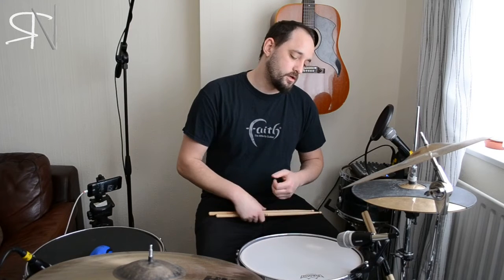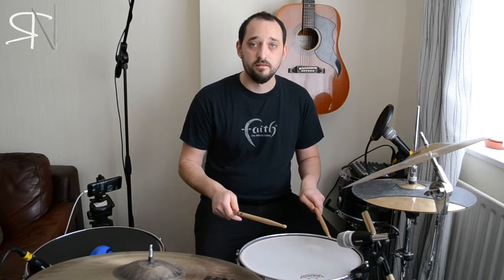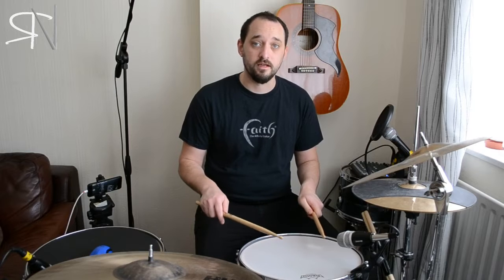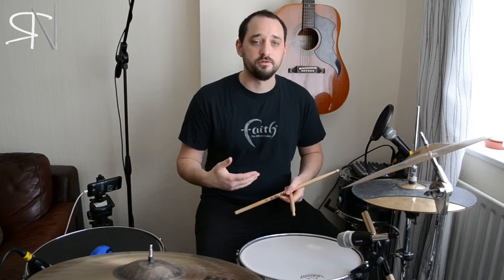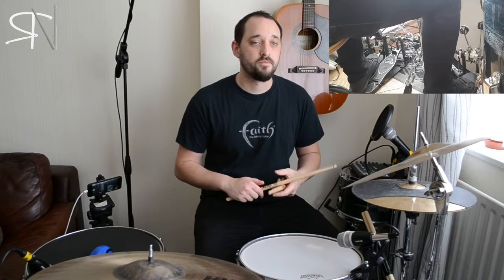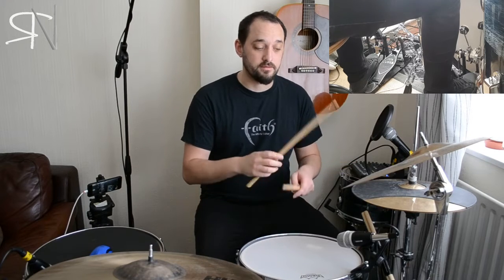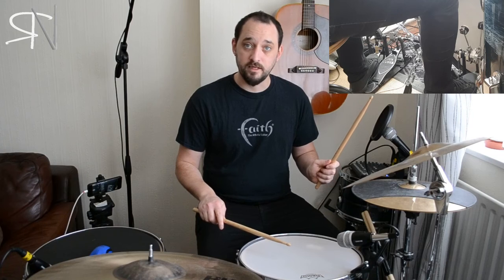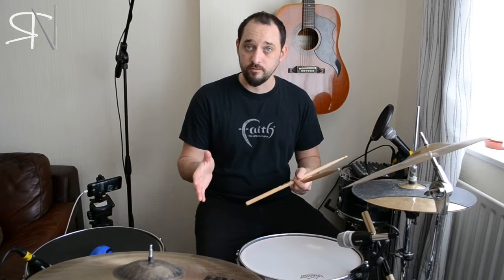Half Bar Flam Accents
Little half bar fill orchestrating flam accents this week for some fun.

Let's see how you get on. Remember this is just the start, change it and experiment!